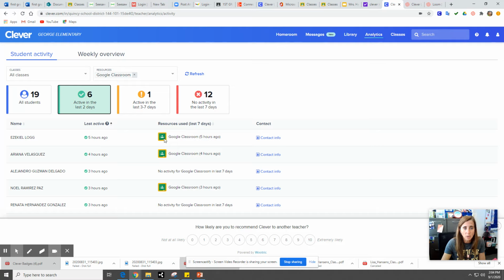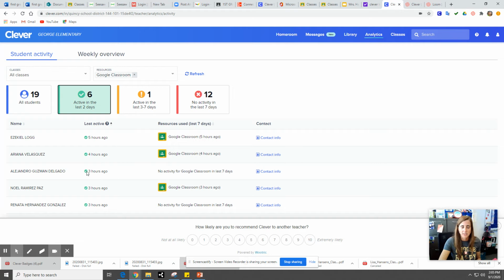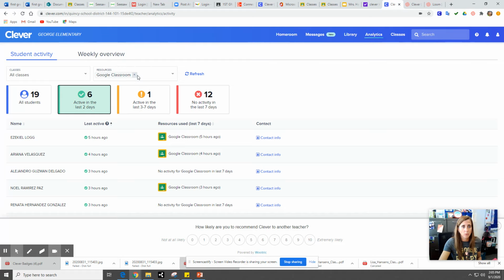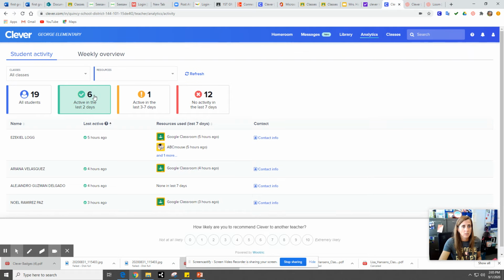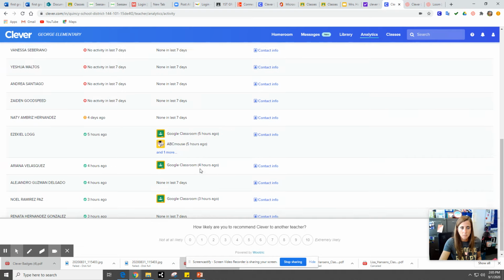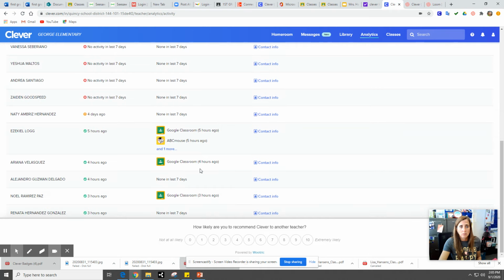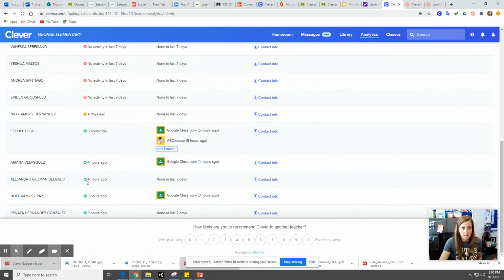Using Clever Analytics to Check Student Attendance